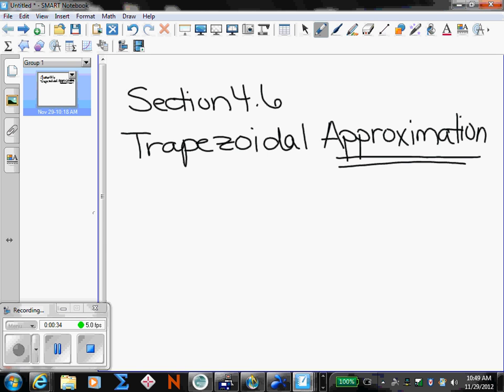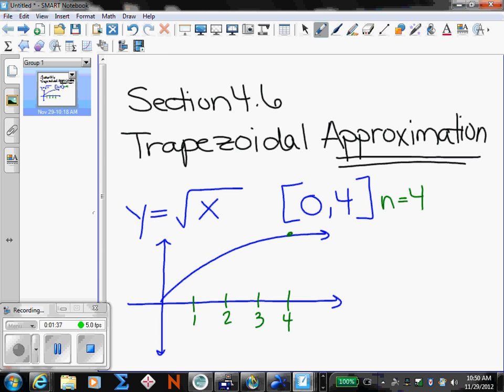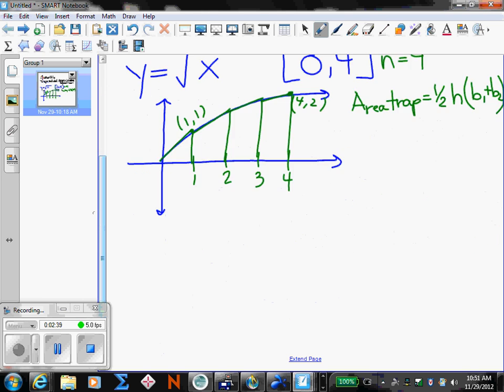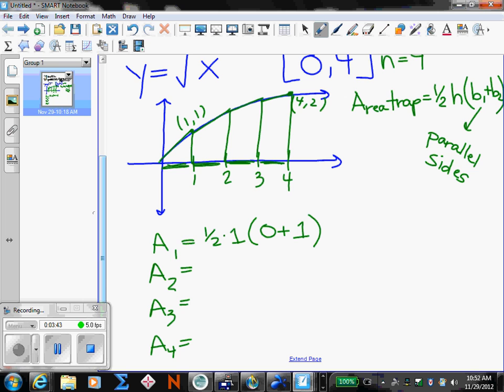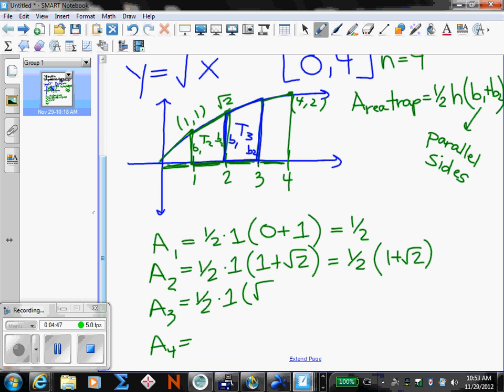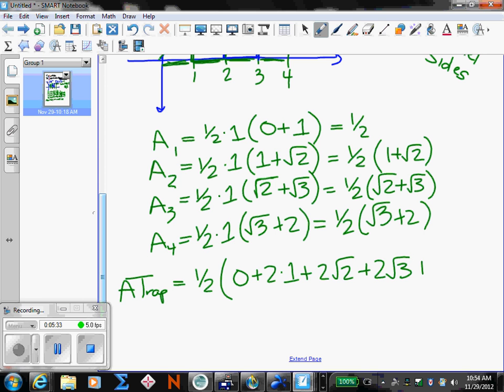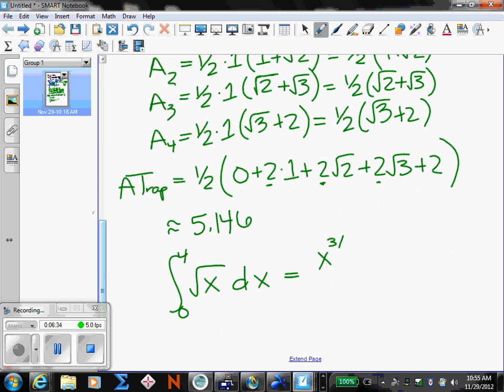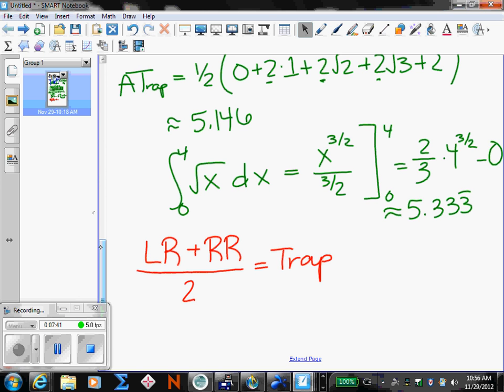AP Section 4 6